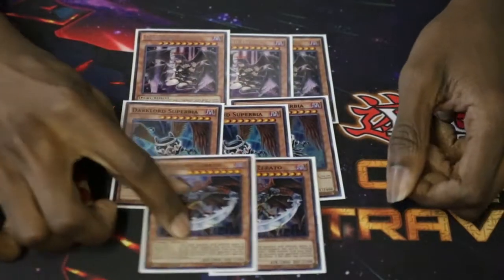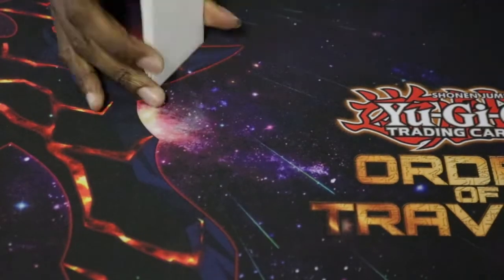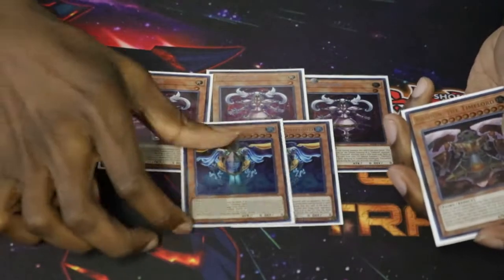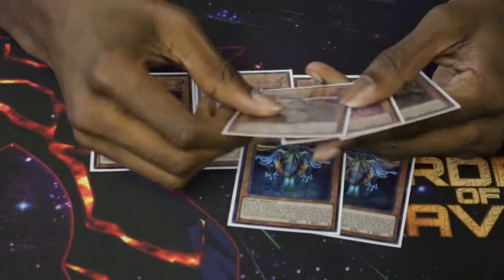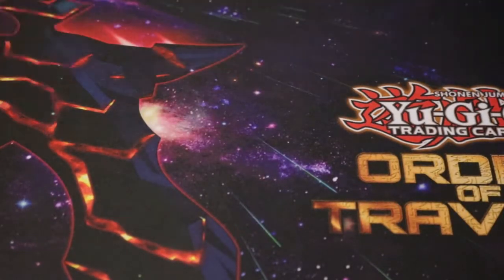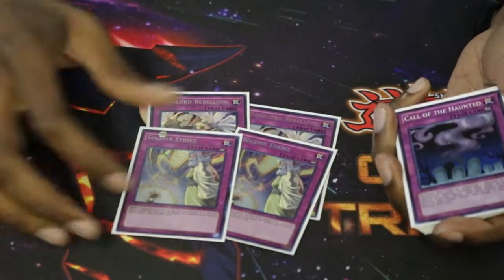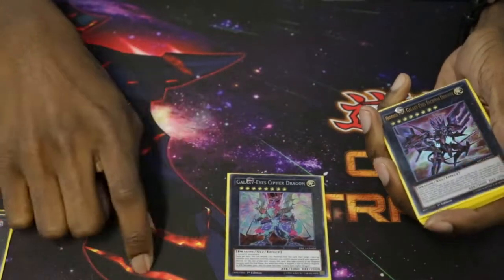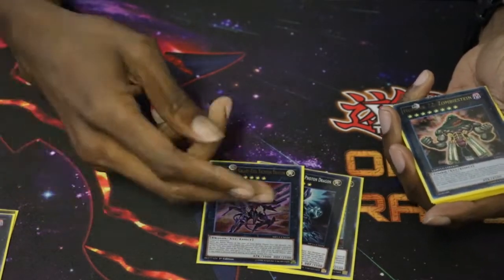DarkLord TimeLord Deck Profile July 2017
Hey look its TimeLords! Showcasing my Darklord timelord deck. Please forgive Ashton in the background lol. If you like the build and/or like the video consider leaving it a thumbs up.